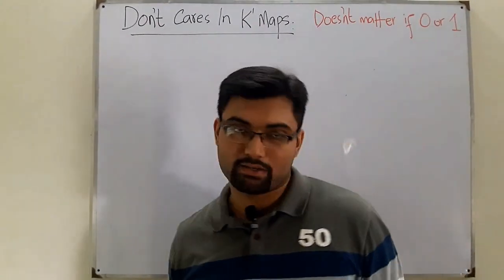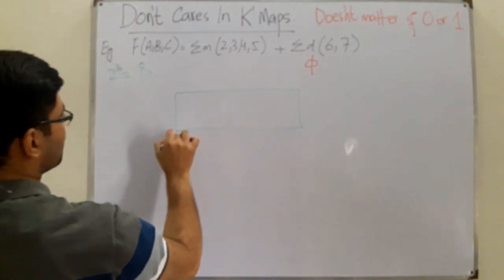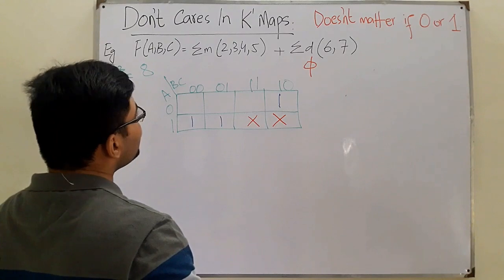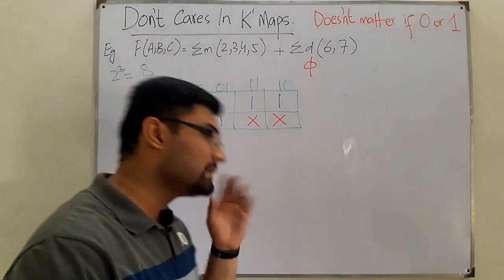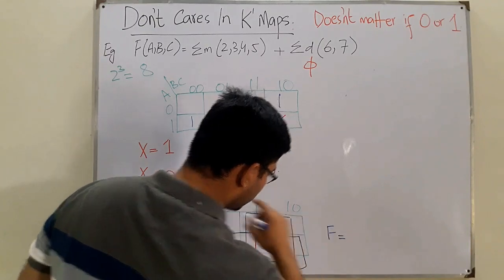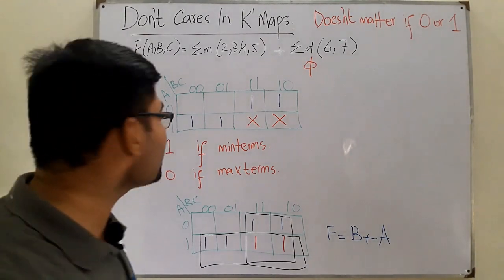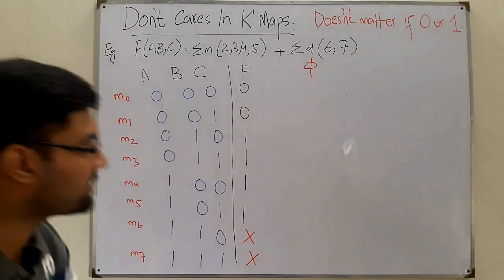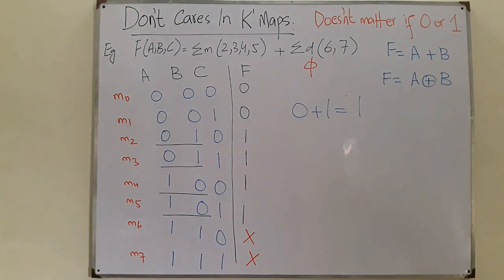Don't Care In K Maps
Lecture 38